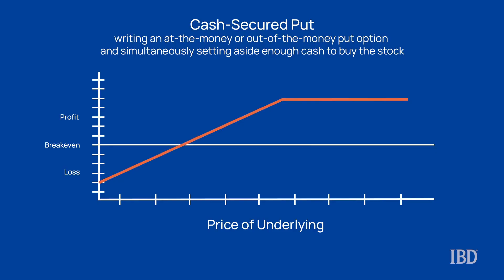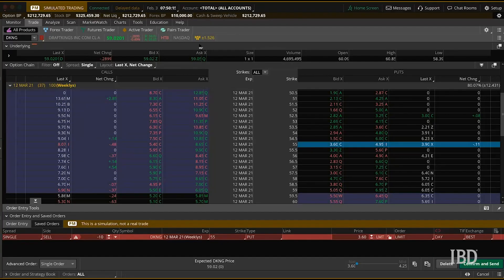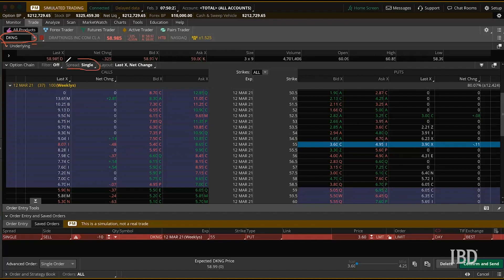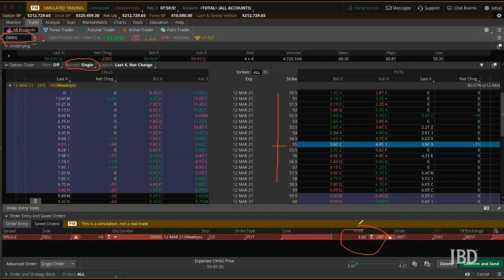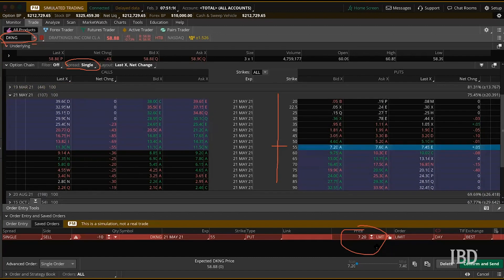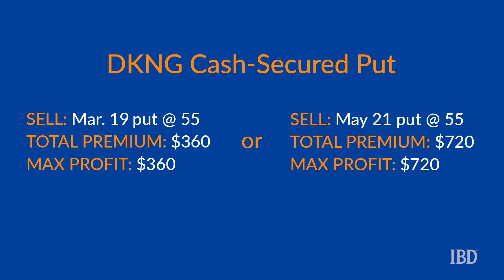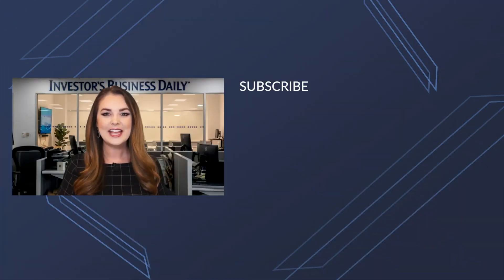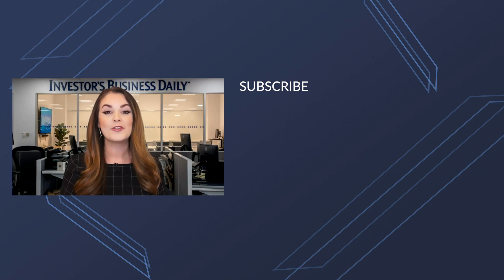Option Trade In DraftKings: How To Take Advantage Of A Stock With High Volatility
For this options trade, we’re going to take a look at a cash-secured put in Draftkings. This strategy allows investors to take advantage of a high volatility, high premium opportunity in the fantasy sports stock.